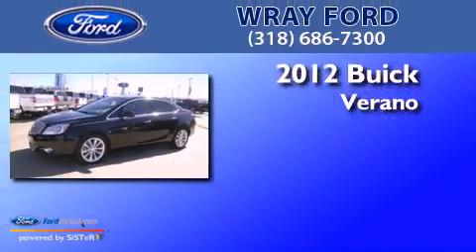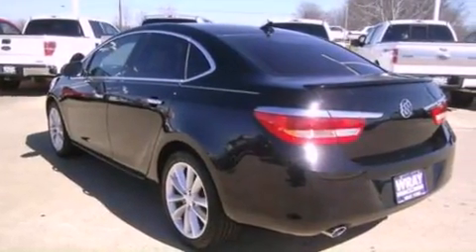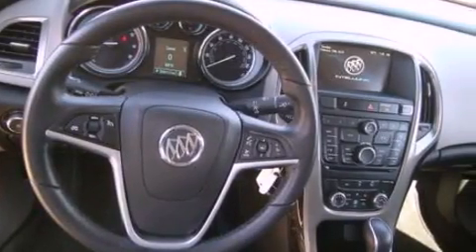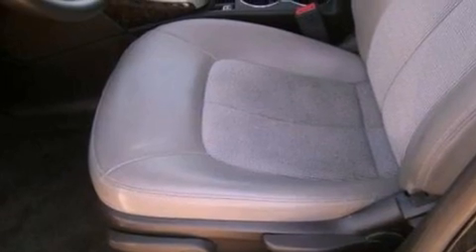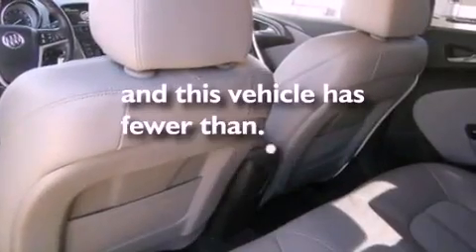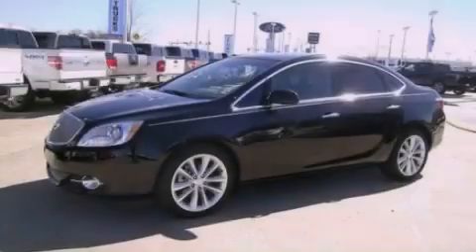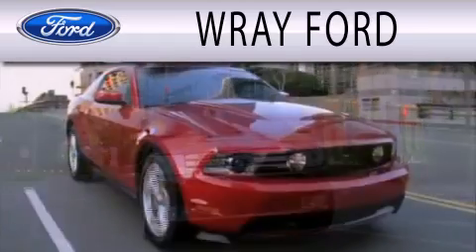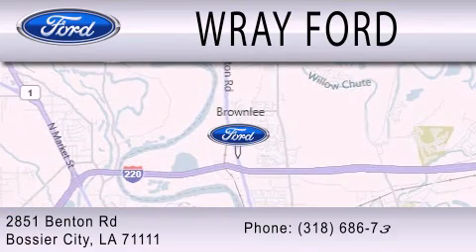Pre-Owned 2012 BUICK VERANO Bossier City LA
Year : 2012
 Make : BUICK
 Model : VERANO
 Engine : 2.4L I4 16V GDI DOHC FLEXIBLE FUEL
 Trans . : 6-SPEED AUTOMATIC
 Exterior : BLACK ONYX
 Miles : 9,117
 Interior : MEDIUM TITANIUM
 Stock : T4137958